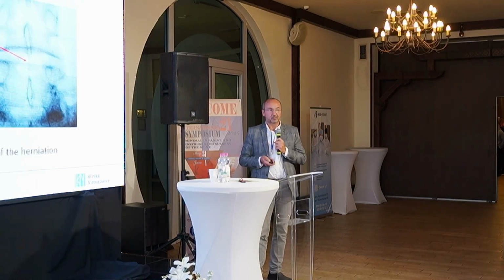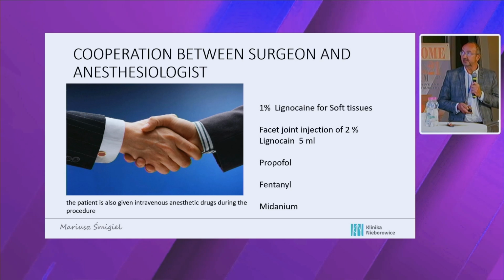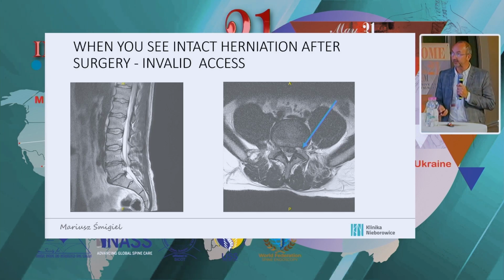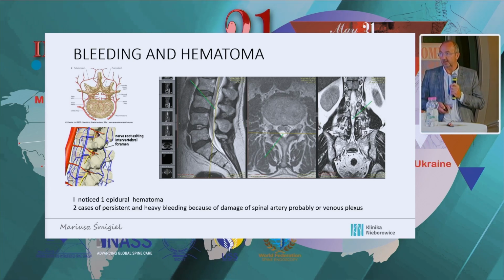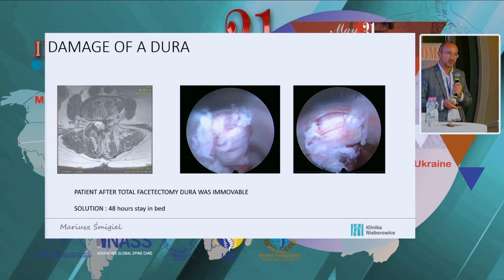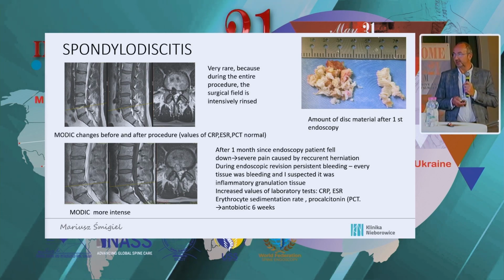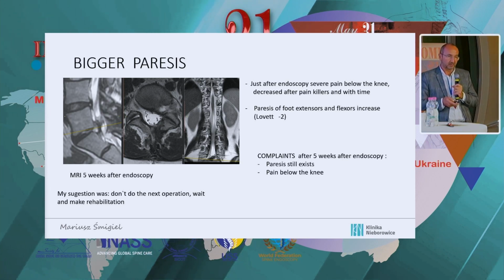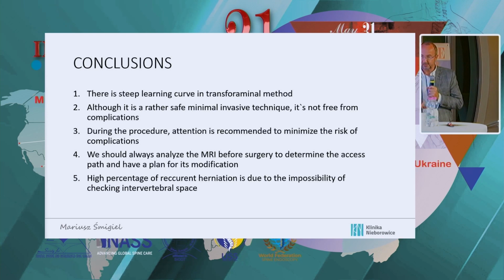21st INTERNATIONAL SYMPOSIUM, 2025, Ukraine. Mariusz Smigiel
21st INTERNATIONAL SYMPOSIUM
MINIMAL INVASIVE AND INSTRUMENTED SURGERY OF THE SPINE
May 31 - June 1, 2025
Ivano-Frankivsk, Ukraine
Mariusz Smigiel
Nieborowice, Poland
Difficulties and complications in transforaminal lumbar discectomy using MAXMORE SPINE SYSTEM (own experience)
Труднощі та ускладнення трансфорамінальної дискектомії поперекового відділу хребта з використанням MAXMORE SPINE SYSTEM (власний досвід)